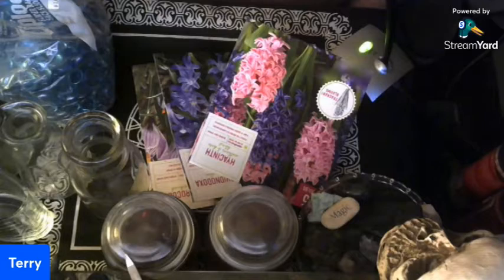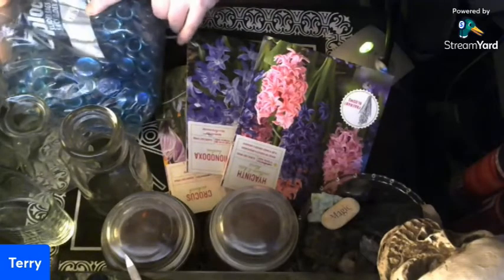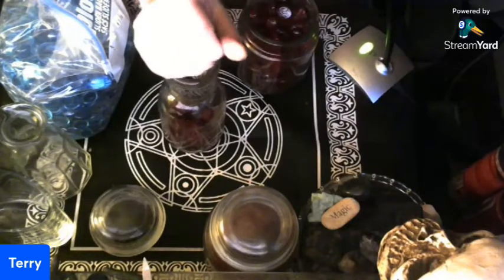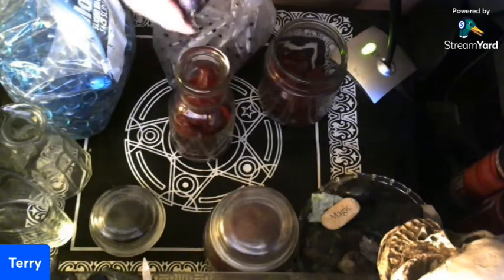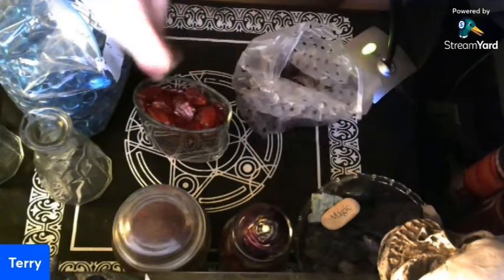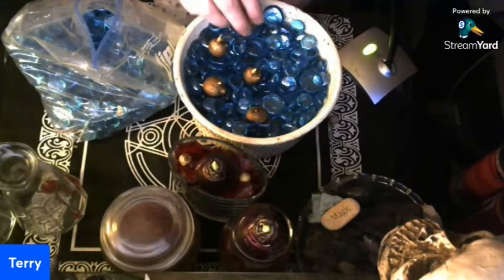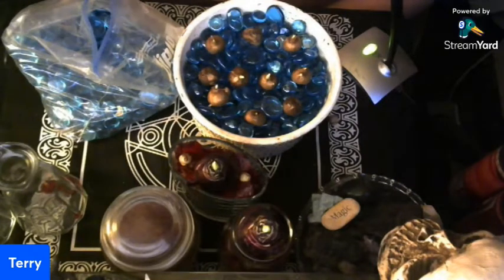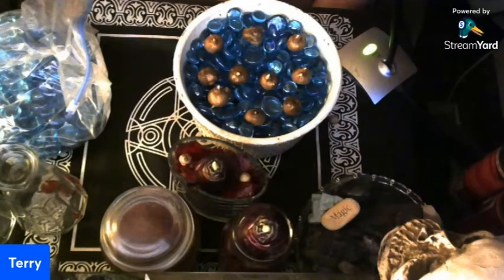Forcing Bulbs in Winter + It's Too Early!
Albert and I visit cemeteries, use the ghost box for spirit messages, explore,  show you the beautiful local scenery, bless homes, DIY home repairs and more! I also read tarot and oracle cards, runes and dream interpretations.